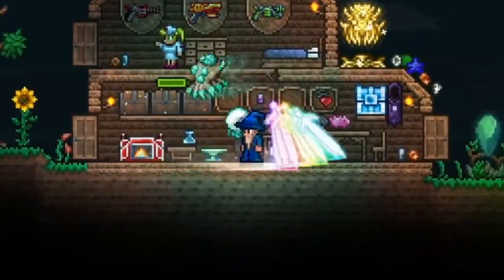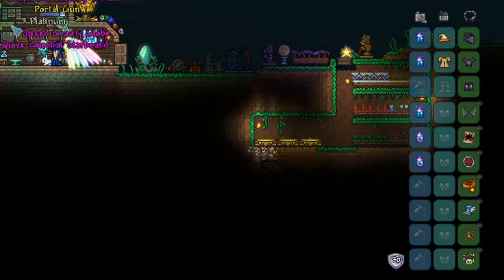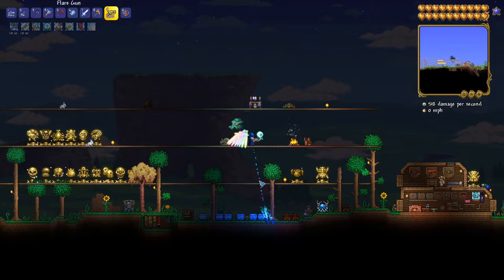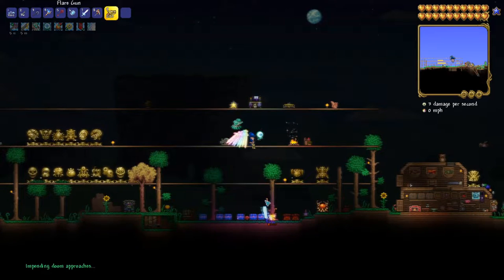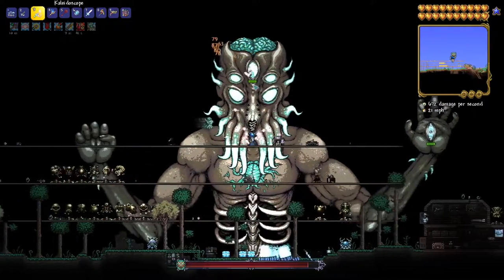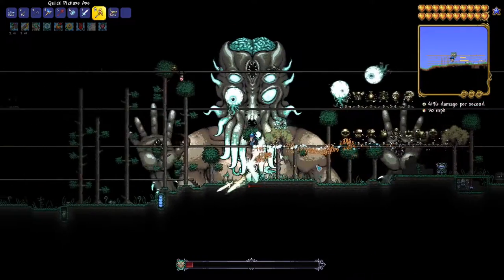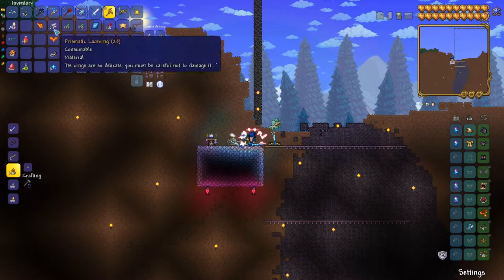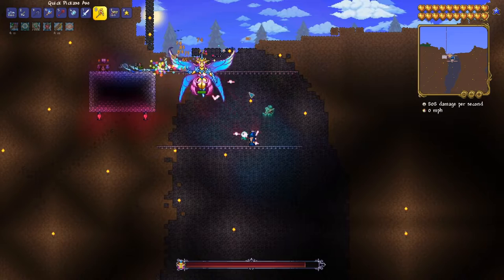How to cheese the Moon Lord and Empress of Light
I've been a little busy, which is why I haven't uploaded anything recently.

Also, I added subtitles to this video, I messed up the audio balancing a little when editing and the in-game footage/music is a bit louder than I'd like.

Track is Dr. Von Groove from the Return All Robots Soundtrack, by Zircon